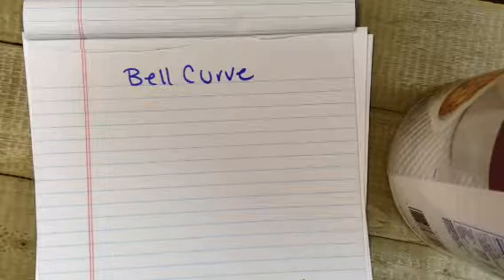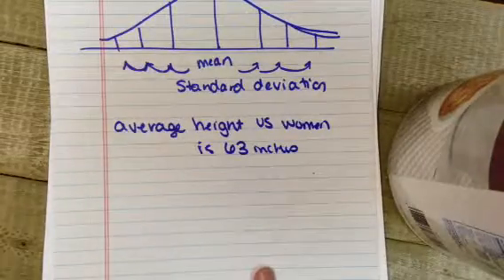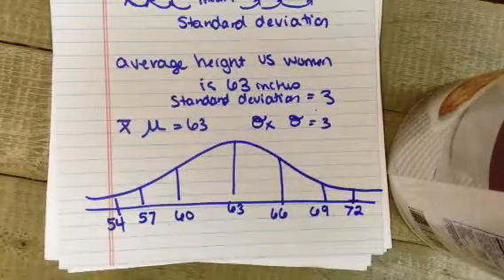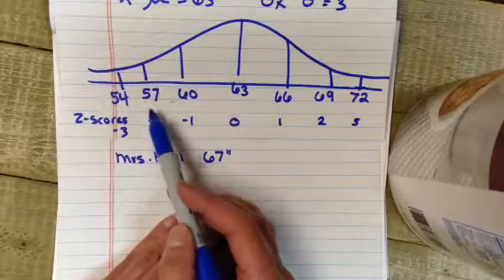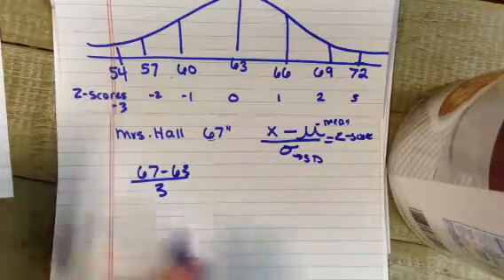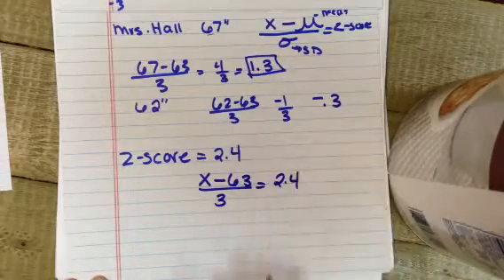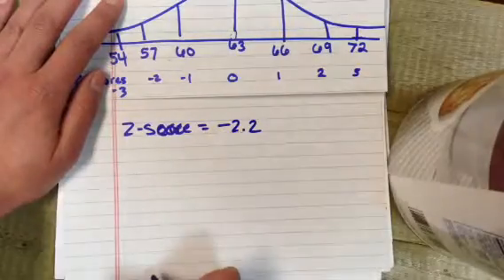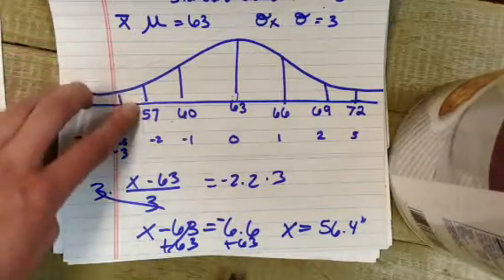Bell curve for algebra 1